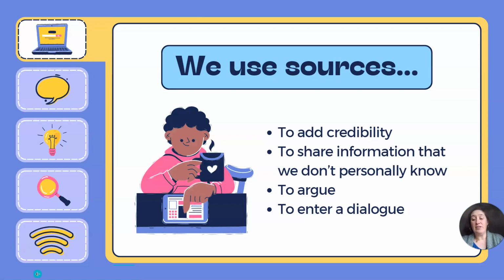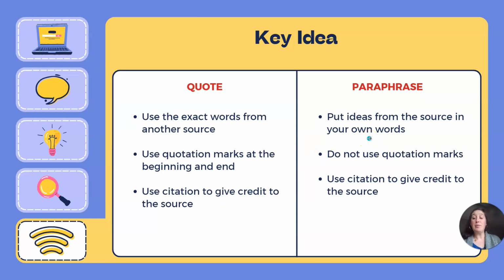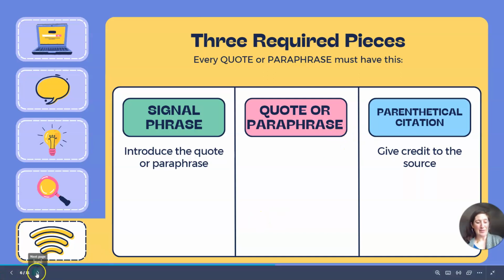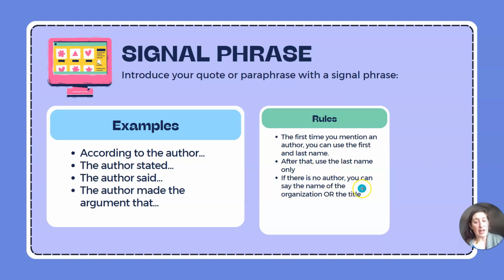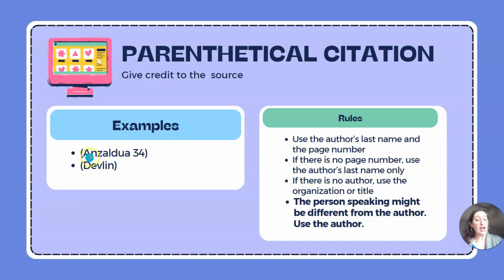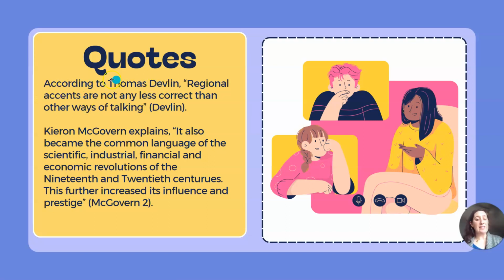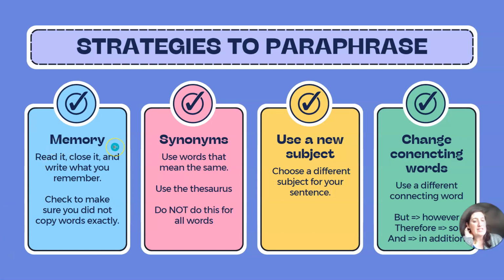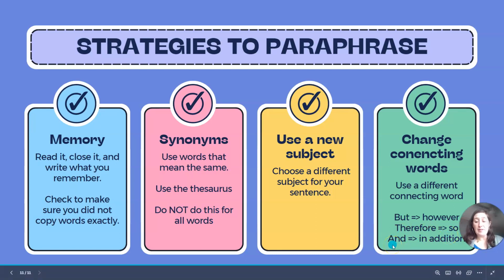Overview of Using Sources